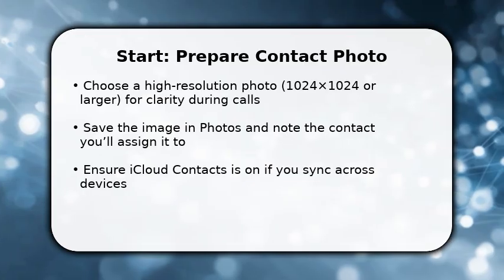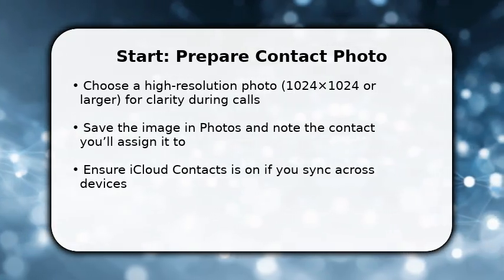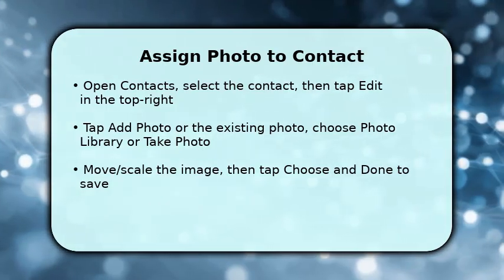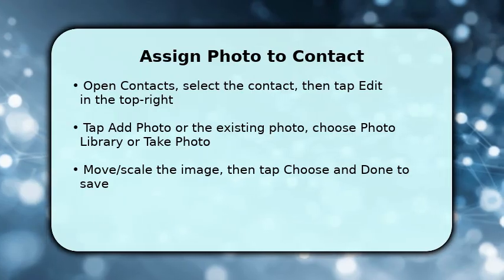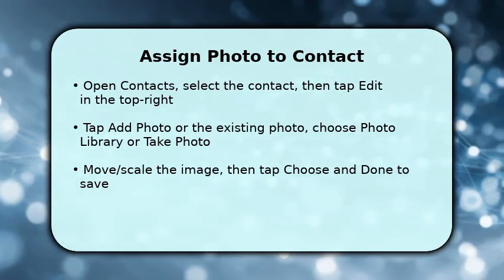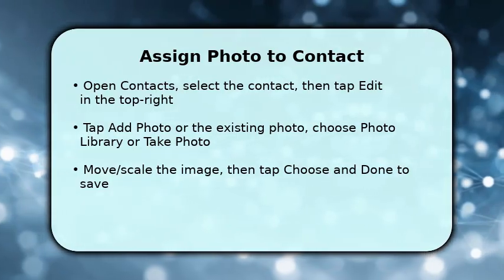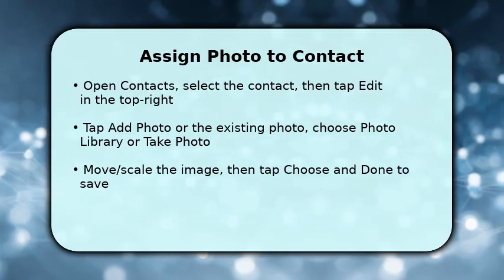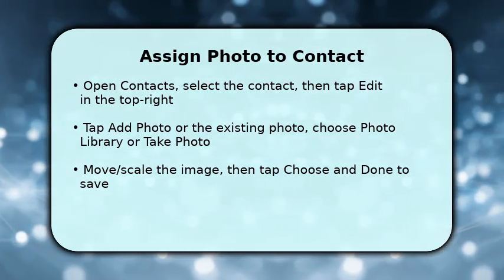How to Iphone Calling Photo - Step by Step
Learn the step-by extricate a photo from an iPhone call. This video guide provides detailed instructions on how to extract and save images captured during phone conversations, ensuring you don't miss out on any precious moments.